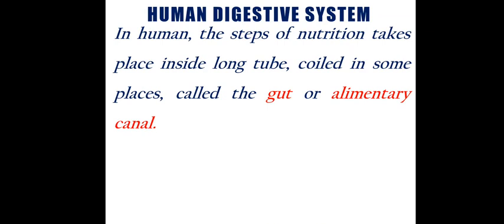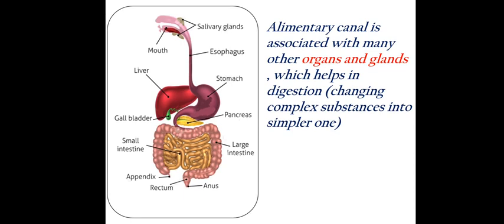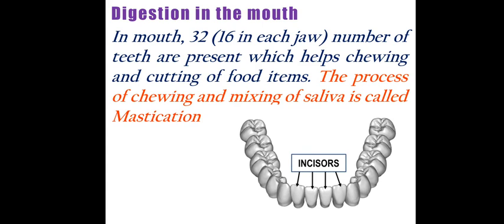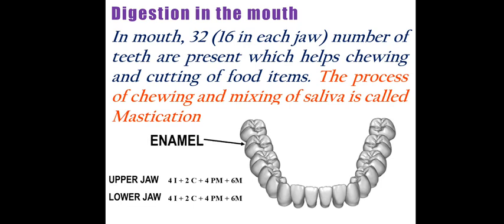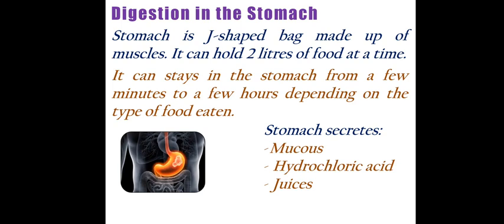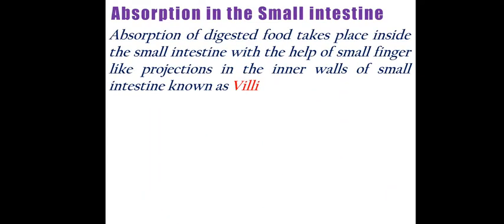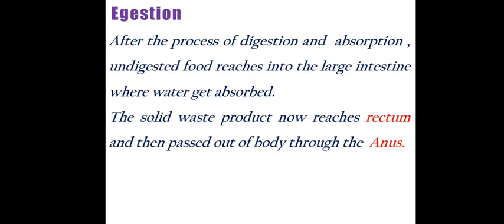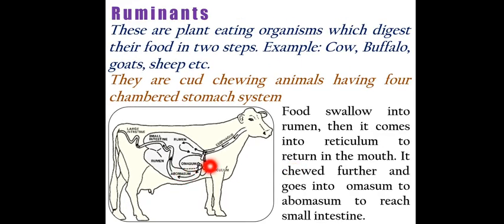Nutrition in Animals (Part 2) Class 7th Science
Human Digestive System, Ruminants